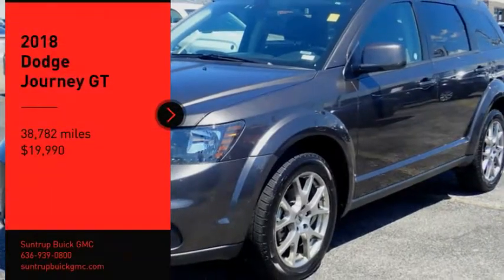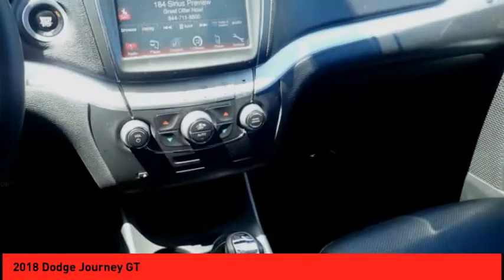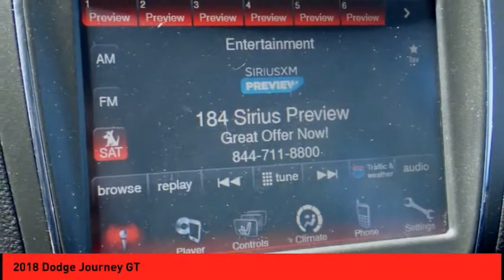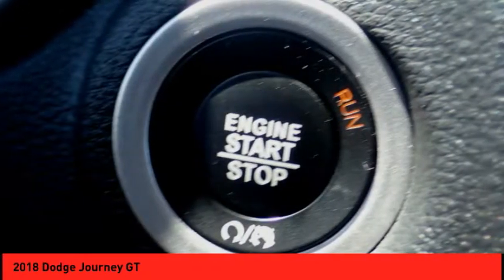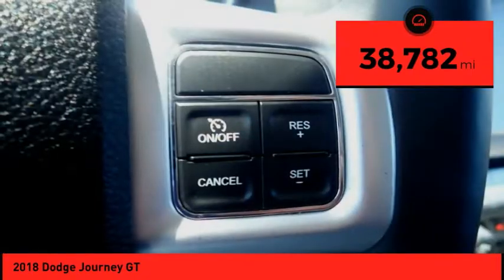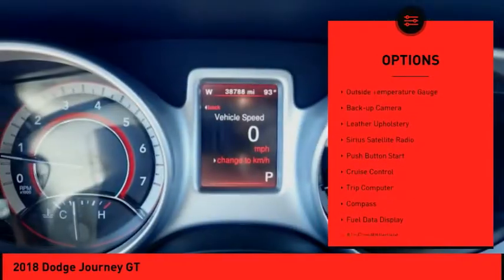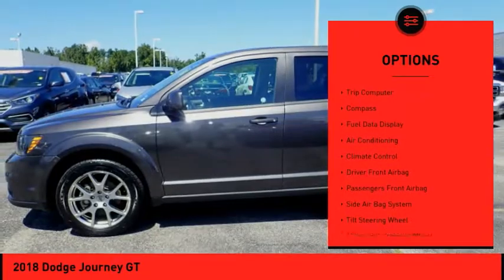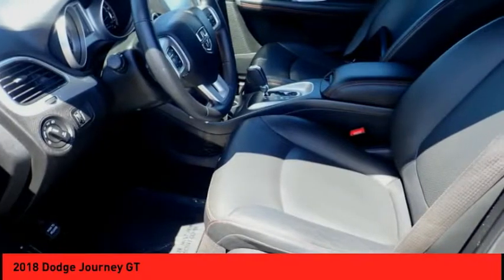2018 Dodge Journey St. Peters MO P5133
2018 Dodge Journey GT

Treat yourself to this 2018 Dodge Journey GT, which features a push button start, backup camera, a leather interior, traction control, Sirius satellite radio, and side air bag system.  It comes with a 6 Cylinder engine.  We've got it for $19,990.  With an unbeatable 4-star crash test rating, this SUV AWD puts safety first.  The exterior is a beautiful bruiser grey clear coat.  Use your favorite electronic devices and keep your hands on the wheel with built-in Bluetooth.  Get more comfort and durability with leather seats.  You'll enjoy crystal-clear sound with features like CD player.  Your time is important and you'll be able to save it with the convenience of push button start.  View this beauty and our entire inventory today! Call for more details.